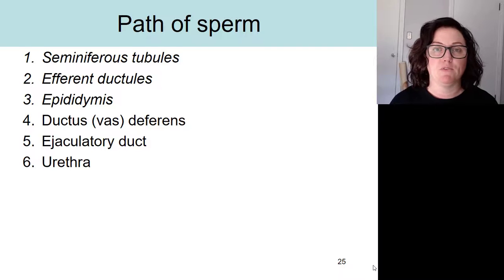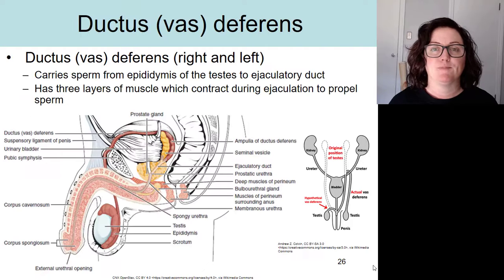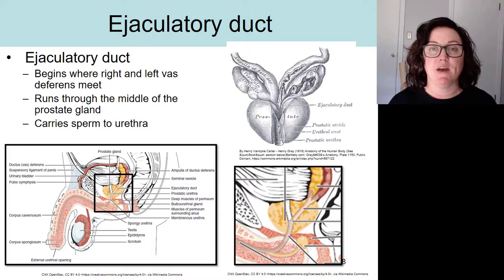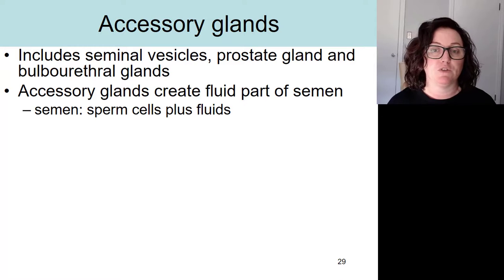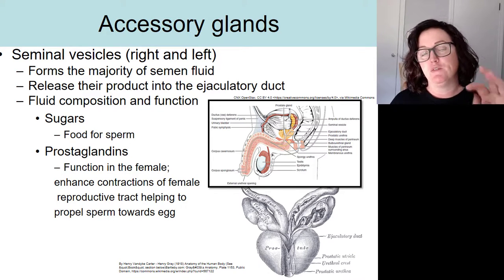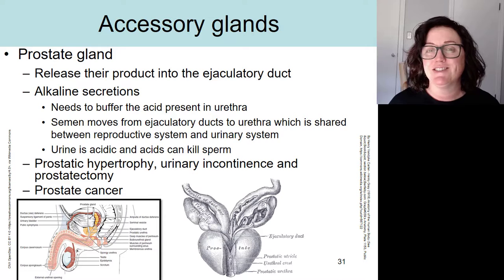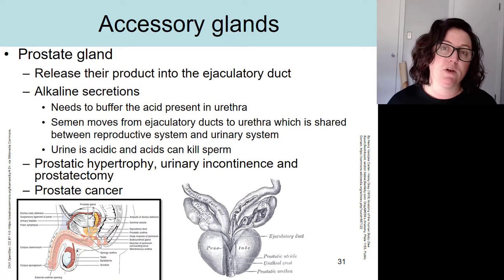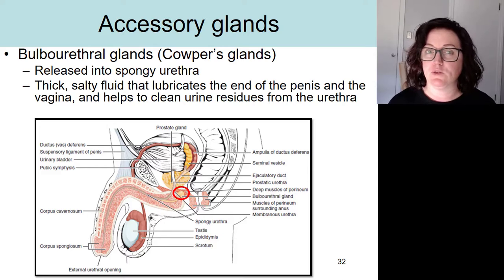BIO 272 Male reproductive system Ducts and glands